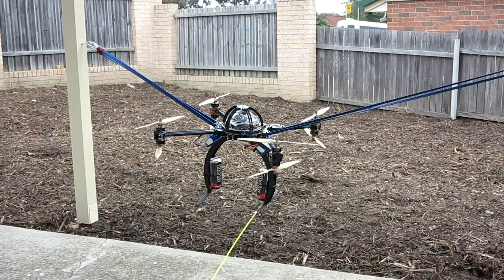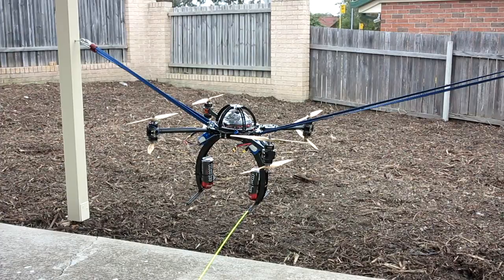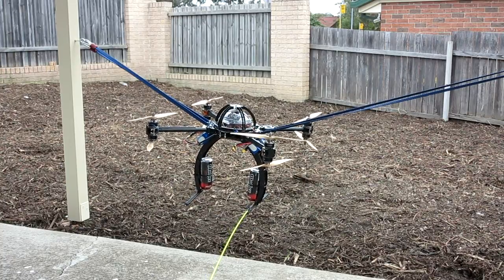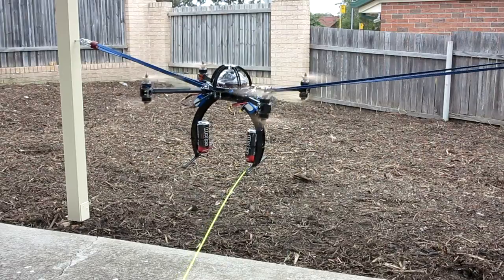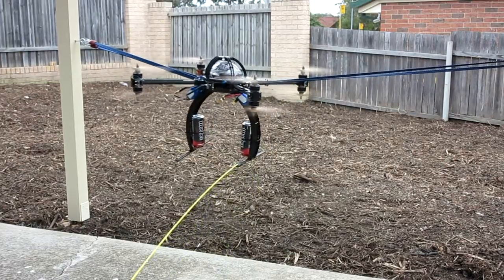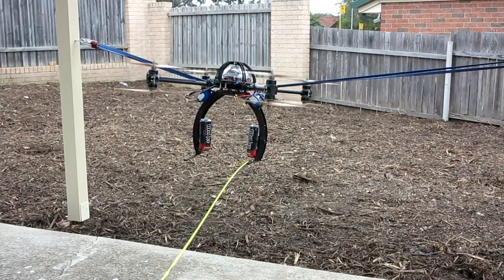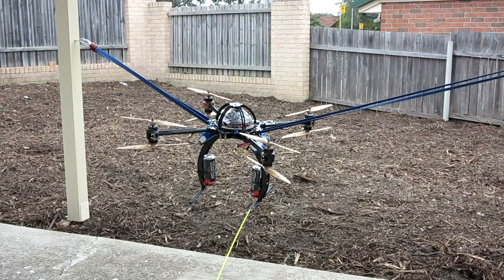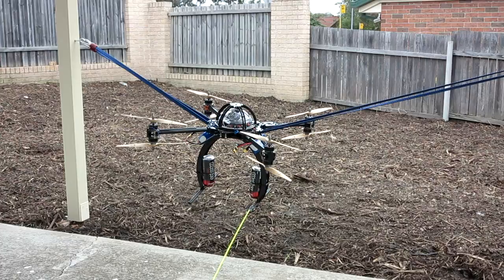Tuning a Droidworx SkyJib LIte with Arducopter APM 2.5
This is the start of my attempts to tune the parameters of a Ardupilot APM 2.5 to work with my Droidworx SkyJib Lite. I'm following instructions from Dave's Tuning Guide posted on the DIYDrones site.